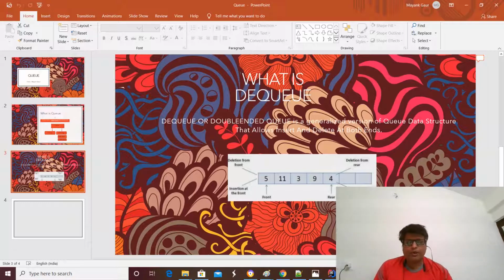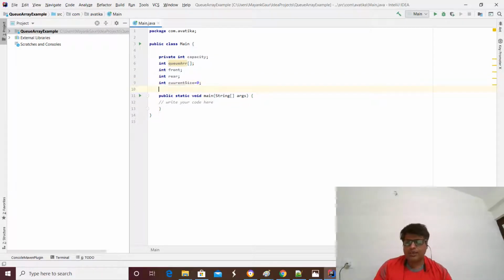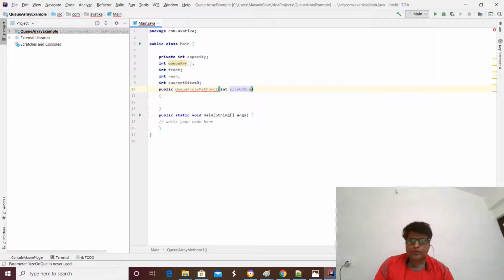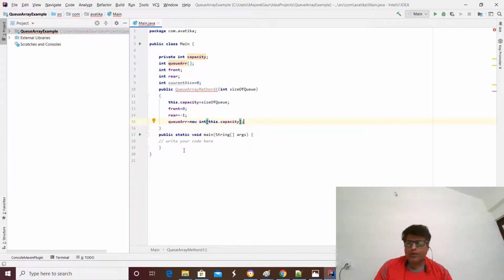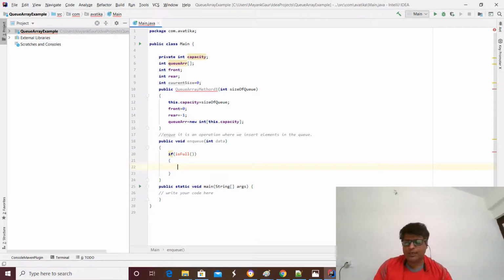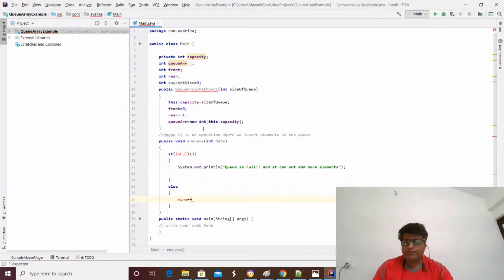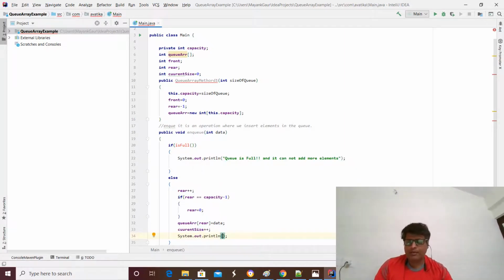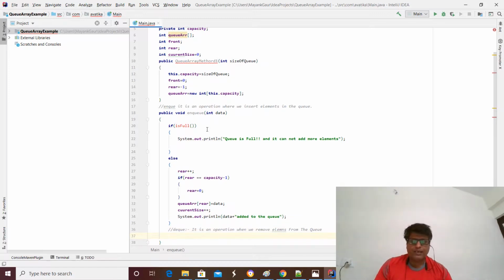Queue Part2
Example Queue Using Array